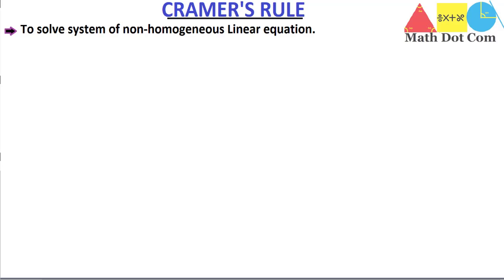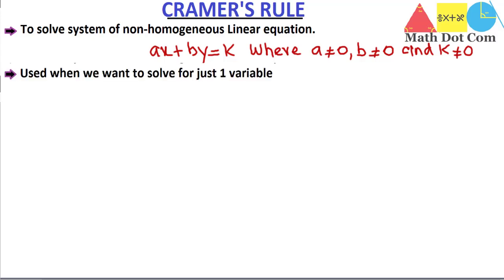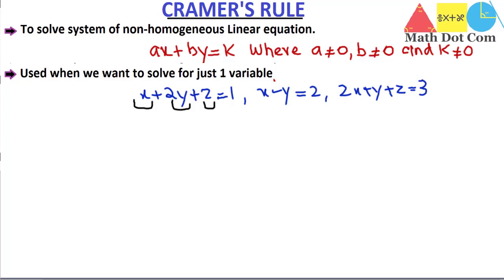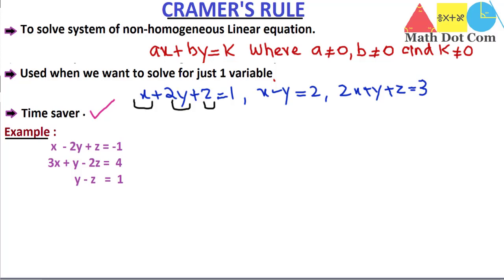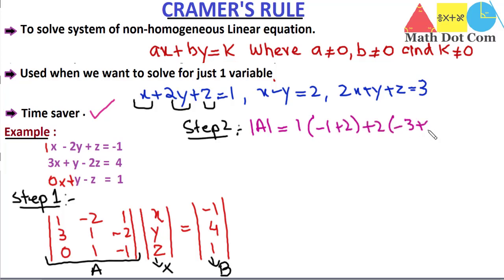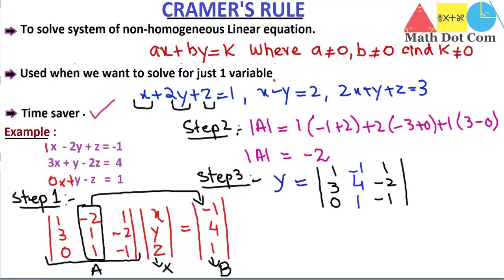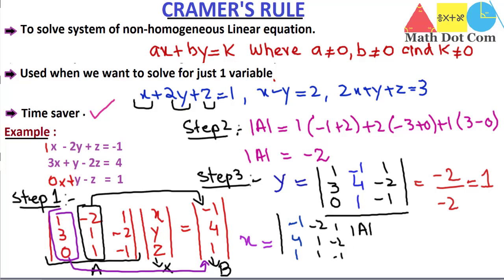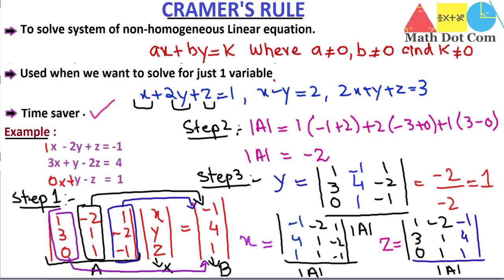Cramer's Rule to Solve a System of 3 Linear Equations |Matrices| Math Dot Com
In linear Algebra ,Cramers rule is used to solve a system of non-homogenous  linear equation using determinants. It is useful when we want to solve for just one variable .